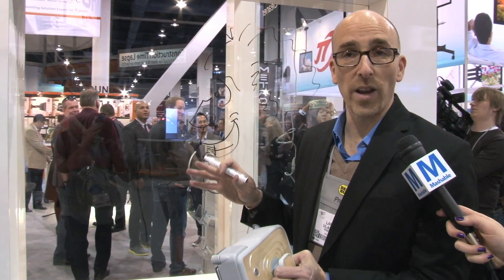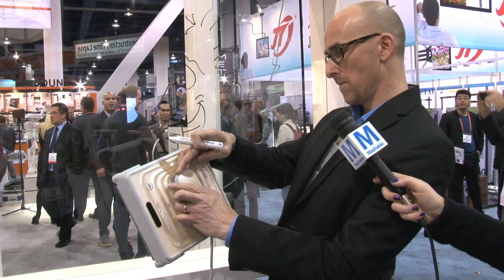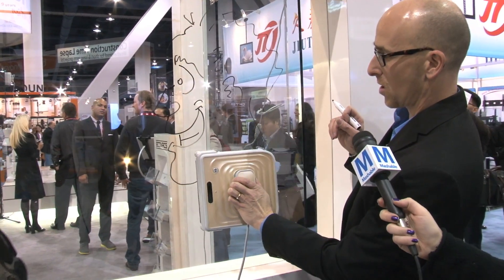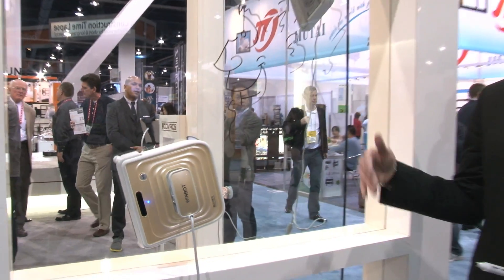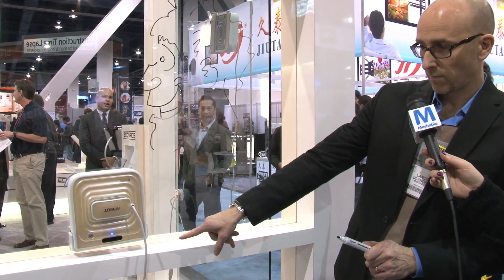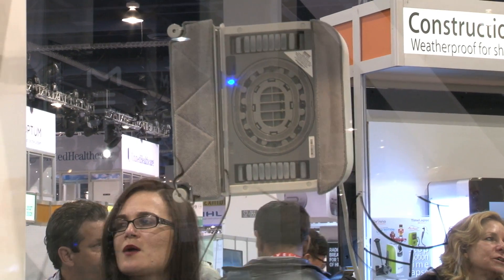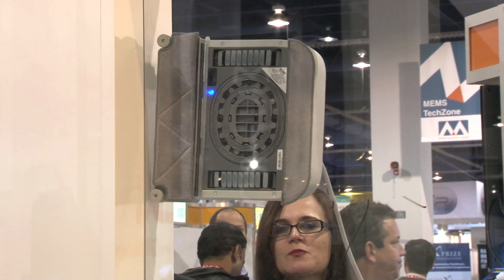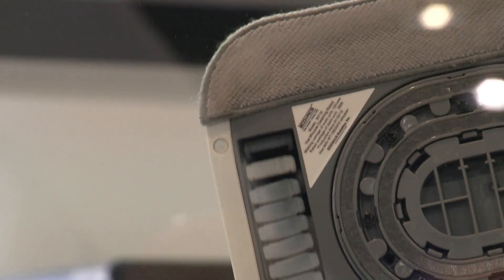Robots Will Clean Your Windows. FINALLY. // CES 2013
The WinBot is the robot we were promised.  It washes windows so you don't have to. Isn't that what tech is SUPPOSED to do?